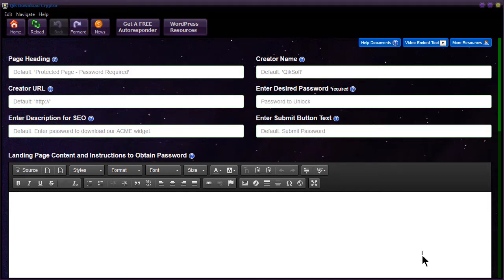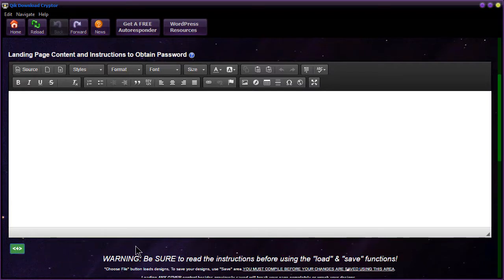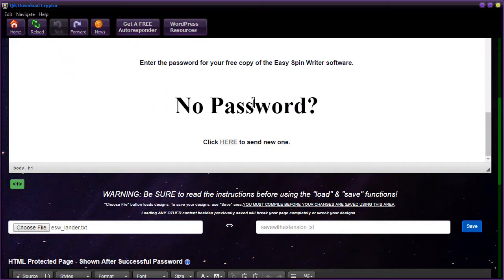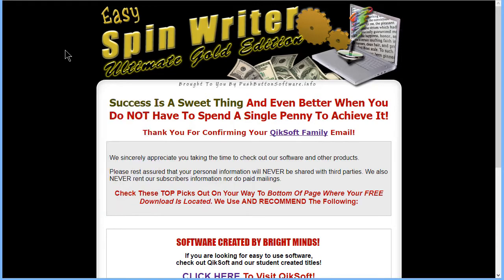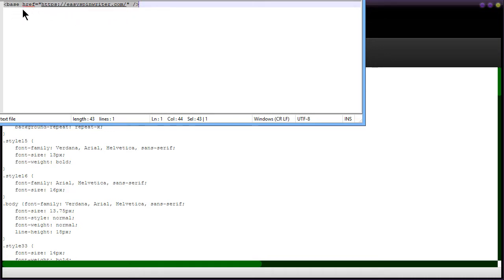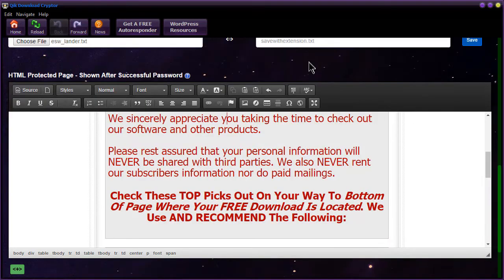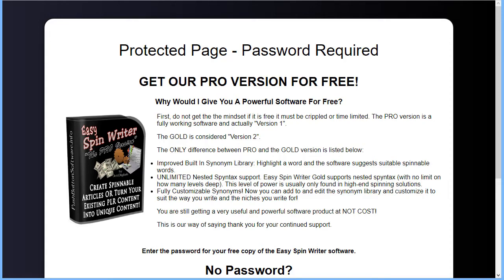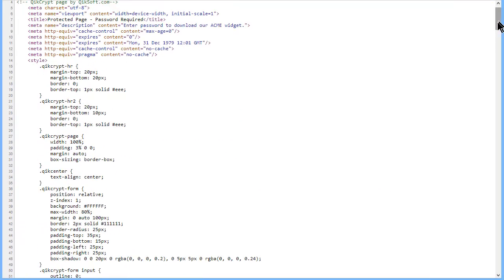QikCrypt - Build, Password Protect & Encrypt Your Download Pages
Have you ever wished for a simple way to securely HIDE your download links? How about being able to also encrypt your page source code so advanced users could not simply view the page source? Now you can!

WHY DO YOU NEED THE QIKCRYPT SOFTWARE?

The main reason you need to be using QikCrypt is to protect your product download links. Force visitors to complete your process!

It is very simple (even for kiddie snoops) to view your page source code and simply extract enough info to by-pass opt-in forms. OR, EVEN WORSE by-pass your payment buttons if selling a digital product.

Although not impossible to by-pass an QikCrypt'ed page, 99% would give up within minutes and complete your desired process...

We have not released QikCrypt to the general public yet, but it is just a few days away. If you would like to be notified when we release, visit the link below and join our newsletter: